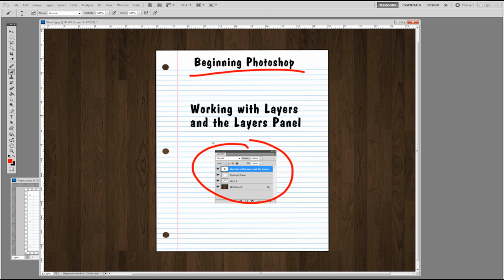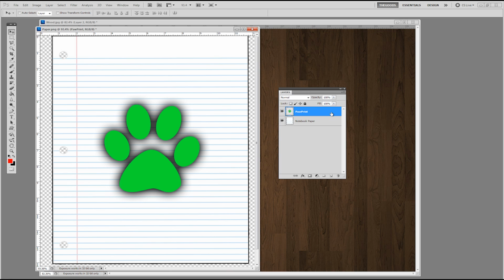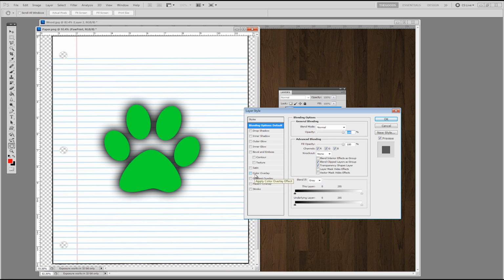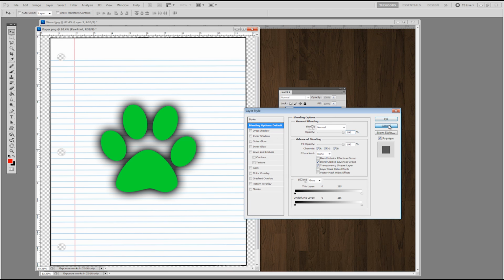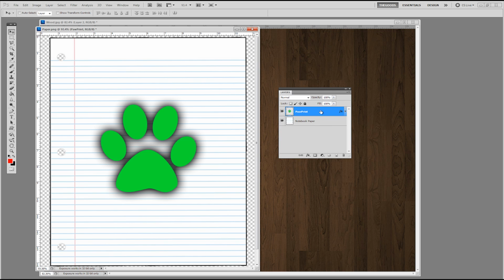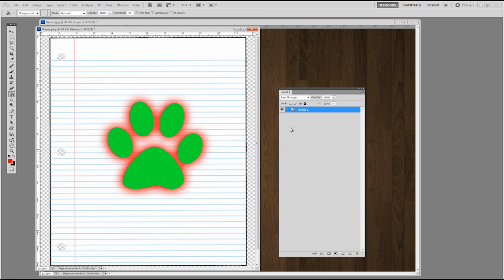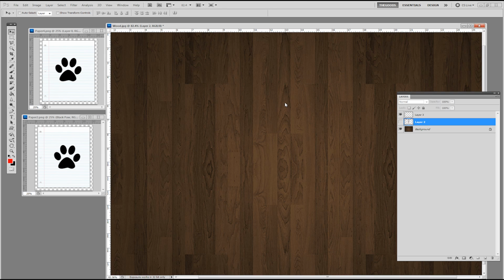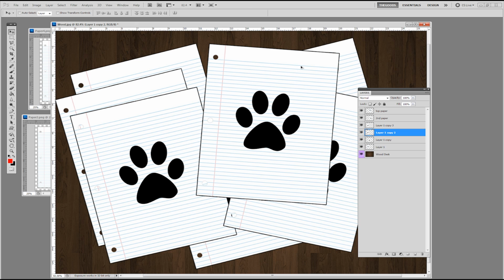Beginning Photoshop - Layers and The Layers Panel Explained - The Basics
This video is intended for beginners who are just learning Adobe Photoshop. This video explains the fundamentals of layers and all the settings in the Layers panel. If you are looking for tips on other aspects of Photoshop be sure to leave a comment or message me on what you need help with and I will try to assist you.

Photoshop version used: CS5